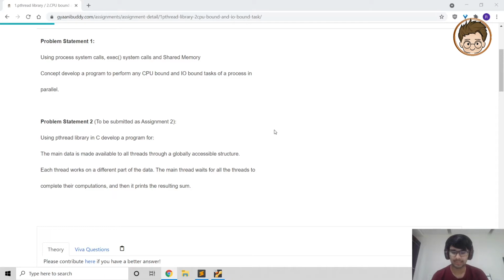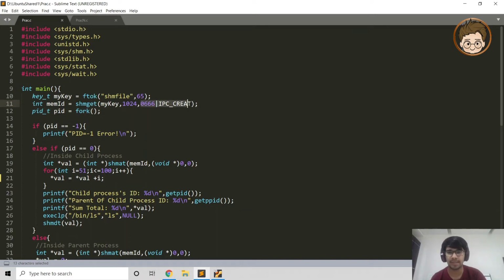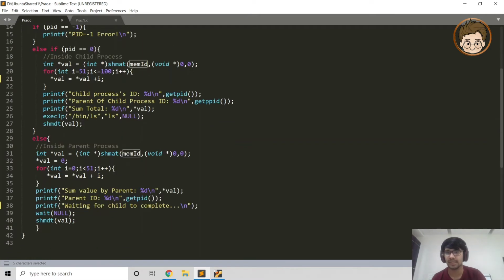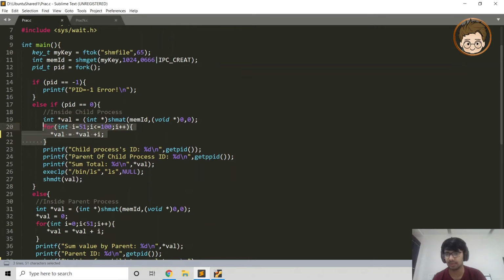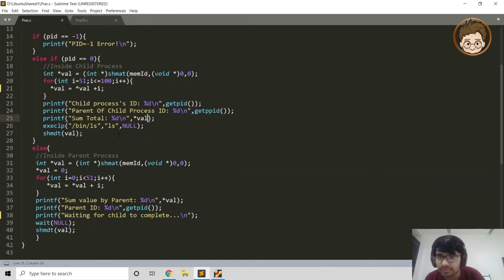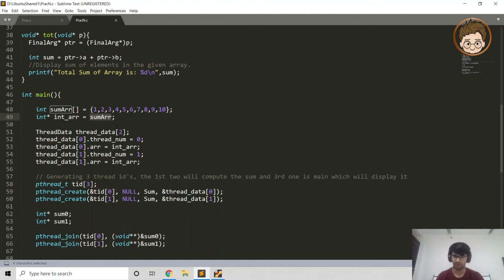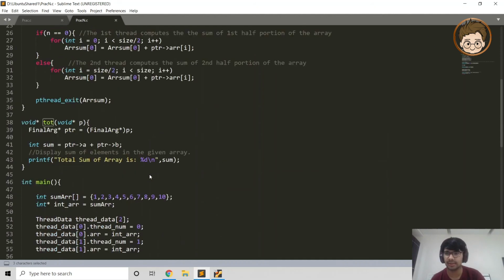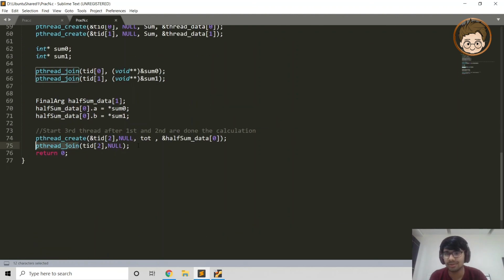Demonstration of pthread library | IO bound and CPU bound tasks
In this video, our gyaani buddy Rutuj Demonstrates the use of Linux I/O system calls.

If you want to be a part of the Gyaani Buddy community and join the team :